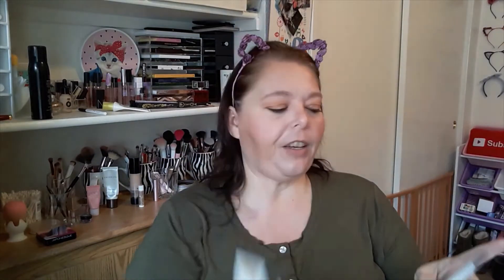Foil February Kick Off 2020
Smashbox: Use this code for $10 off when you spend $50+.

My cat's name is Poo (Pooper).